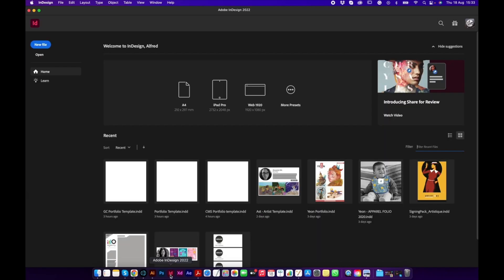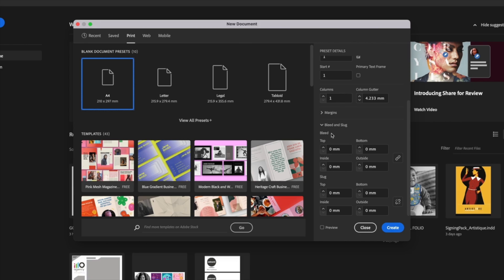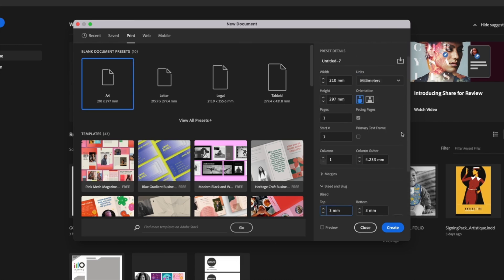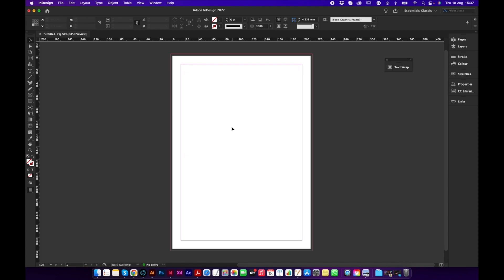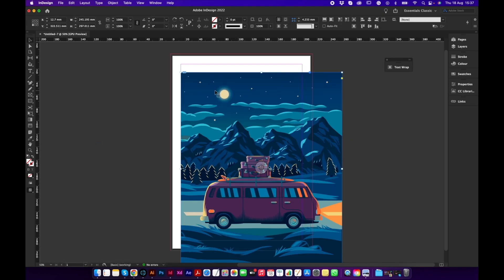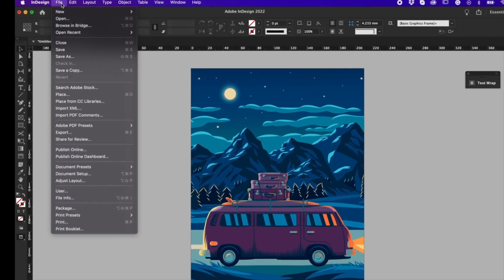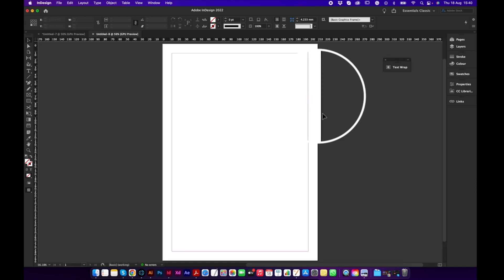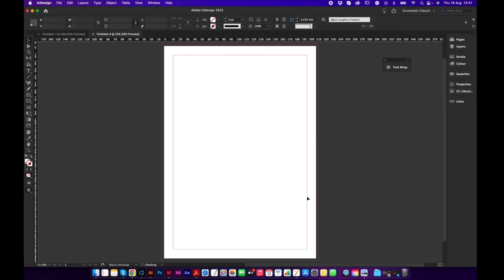How To: Add Bleed Marks in Adobe InDesign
Bleed marks are an important part of document setup for print projects. You need to make sure you have set up the right size bleed for your printers, to prevent your work from getting cut off.

In this video, Alfie goes over how to set up your bleed marks in Indesign and how to add them to a document that has already been set up.

Featured agent/speaker: Alfred Morro, ITSme Marketing Manager
Art Featured: By Illustrators as credited from the ITSme Society Agencies
Produced by the ITSme Learning Team: Emily Coggins, Cassandra Smith, and Seb Arango
Edited by: Singulare